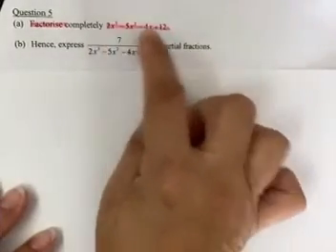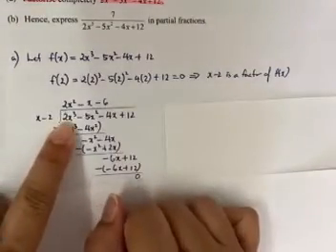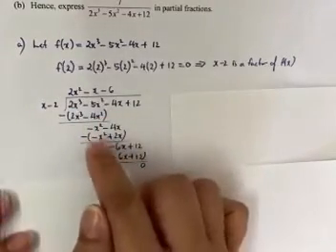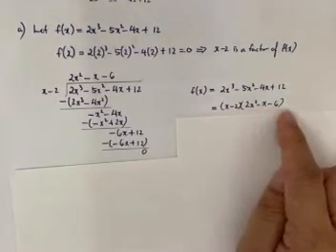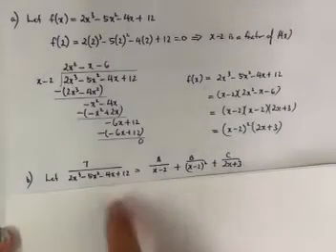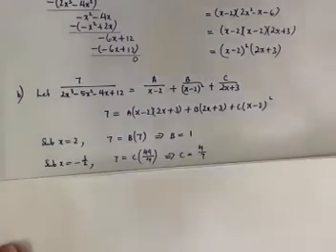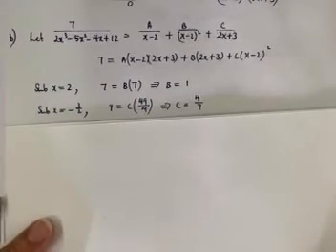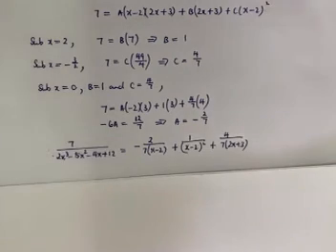Partial Fraction Q5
Video from Esther Ng LL